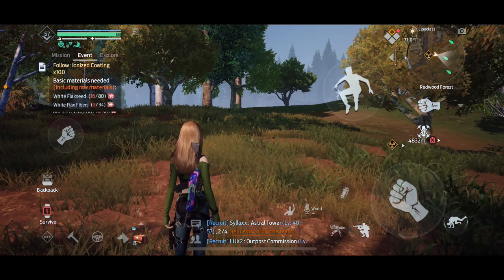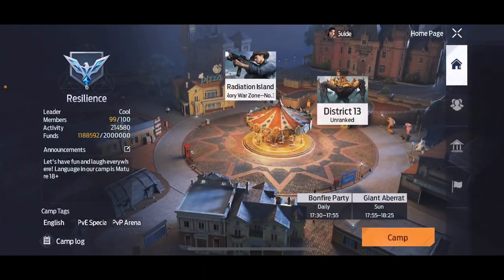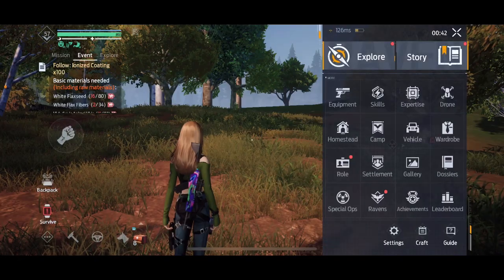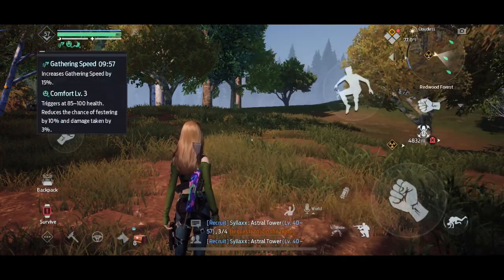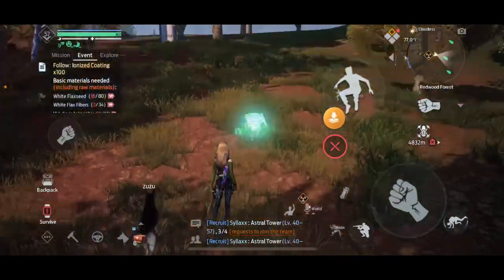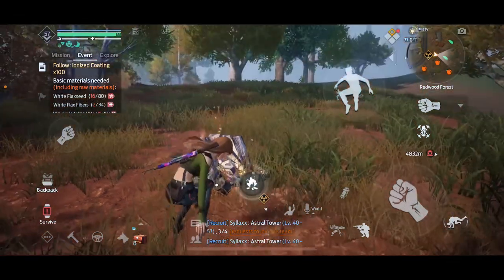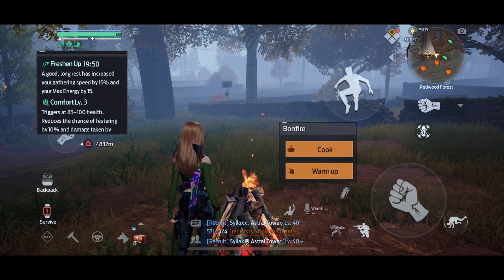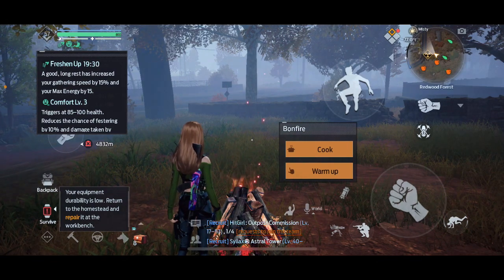UNDAWN | INCREASE YOUR GATHERING SPEED 2 DIFFERENT METHODS